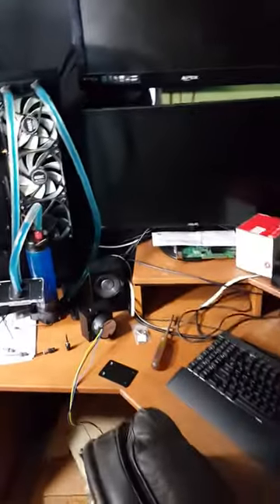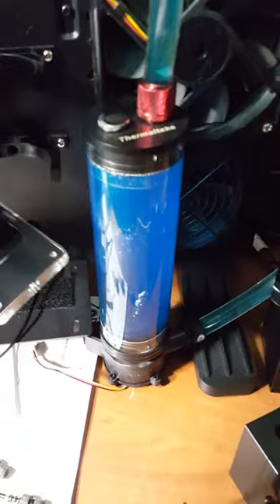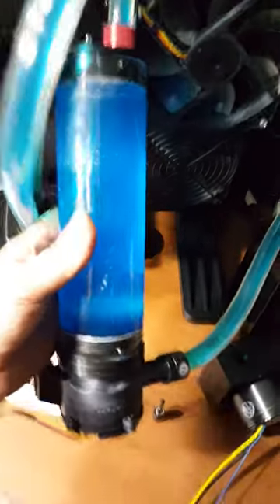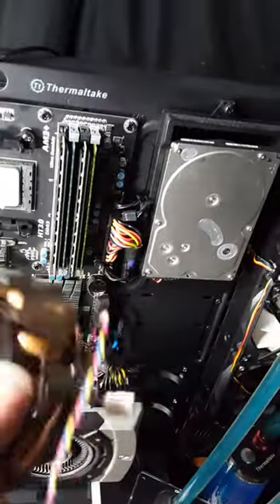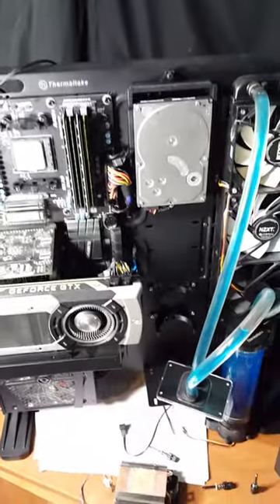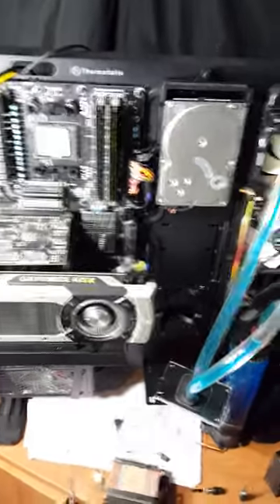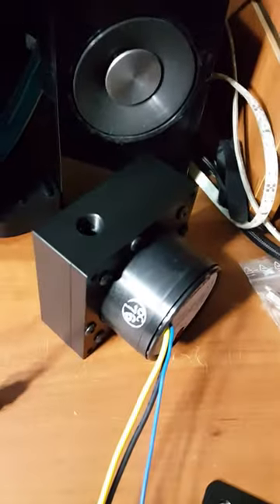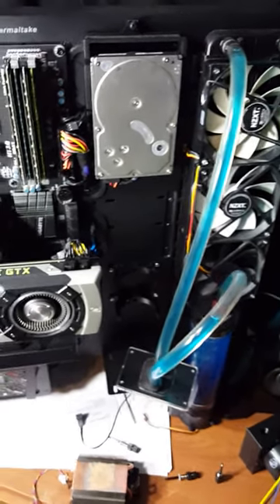My thermaltake pacific pt40 has passed on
Came home to find my computer off and when I turned it on no circulation in water system. Unfortunately my pump on my res combo died.